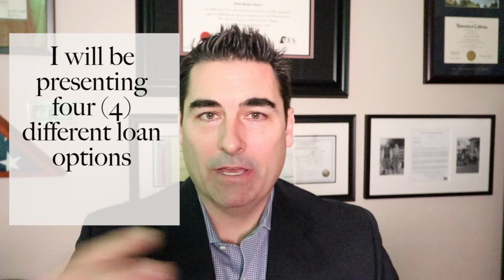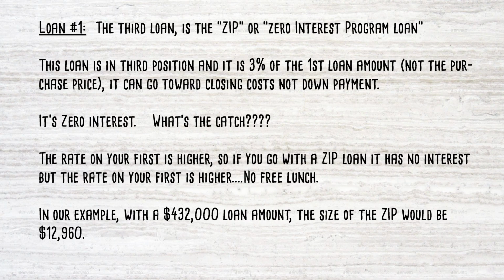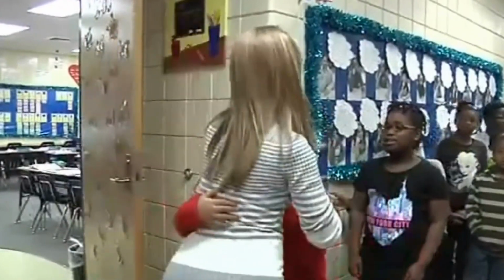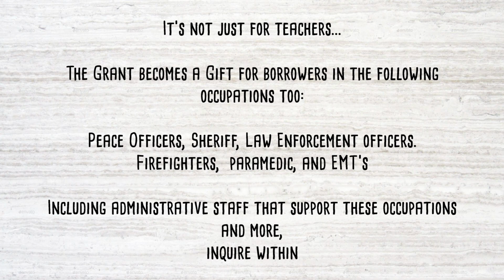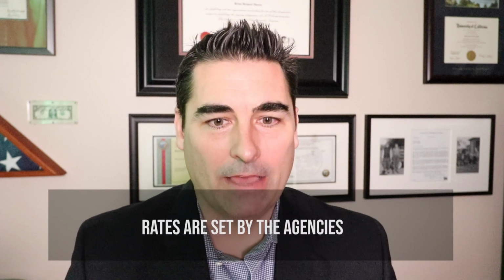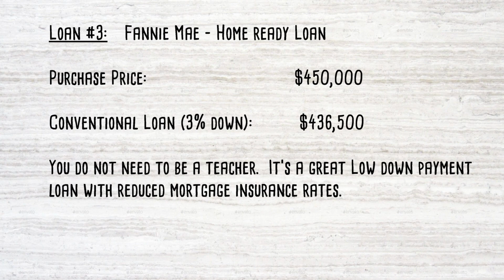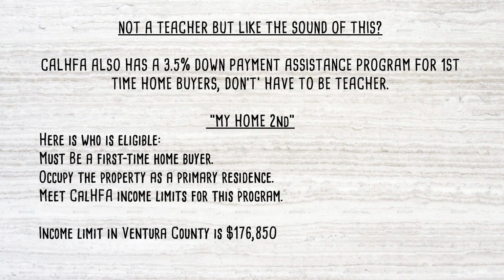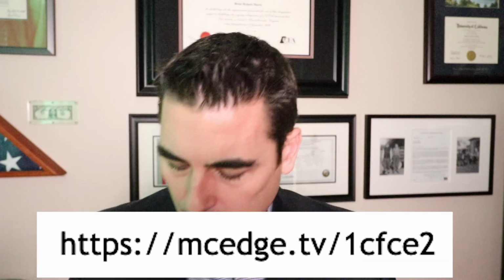Free Money, Teacher Loans, Down Payment Assistance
I am pre-approving a teacher at a $450,000 price point, and I review the four loan programs I presented her.  Two are specifically for teachers, and the other two are not.

Programs mentioned.
School Teacher and Employee Assistance Program (School Program) Teacher 2nd: is a 4% of the purchase price loan that can go toward closing costs or down payments.  It’s called a silent second, meaning you need to pay it back, but it’s called silent because you don’t need to pay interest, or make monthly payments on it.  Interest accrues at 2.5% per year.

The 3% CalHFA Zero Interest Program (ZIP) is a loan that is 3% of the loan amount, used to cover closing costs.  No Interest and no monthly payment.

The GSFA Grant is a 5% of the loan amount 2nd that will usually need to pay back if you sell or refinance within 3 years.  However, if you are a teacher then it is forgiven day 1.  So the 2nd and 3rd loans for the CalHFA loan need to be paid back, but the 2nd on the GSFA Platinum loan is forgiven and is more of a gift.

Income limits apply to all these down payment assistance second (2nd) loans,
The Grant is forgiven day 1 if one of these applies which I think it will to you:
“Current members of the California State Teachers Retirement System (CalSTRS) or University of California Retirement Plan (UCRP), employees of a California accredited Private, Charter or Public School District or California State University, Junior College or Private College, including school administration and staff.”